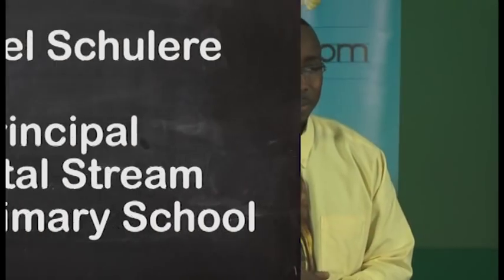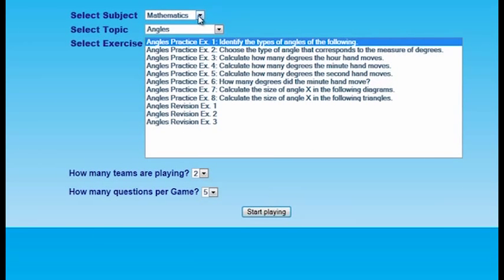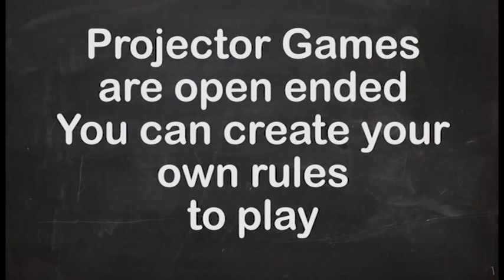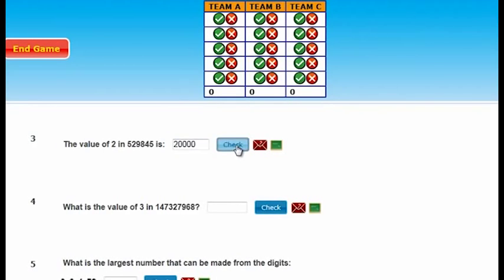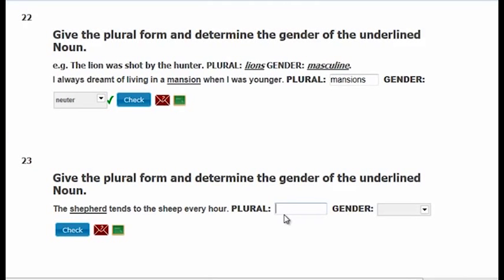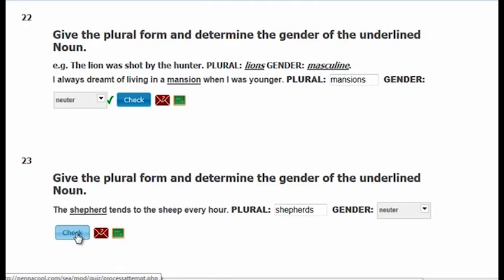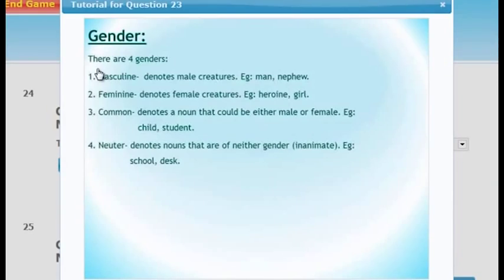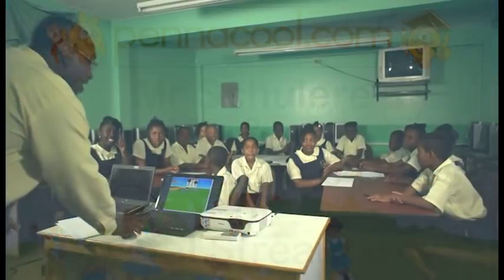pennacool.com - Using pennacool.com in the Classroom: Projector Games